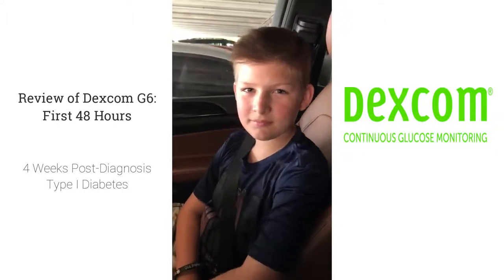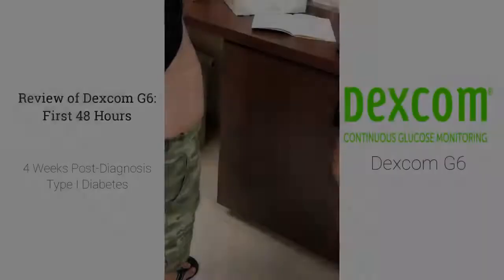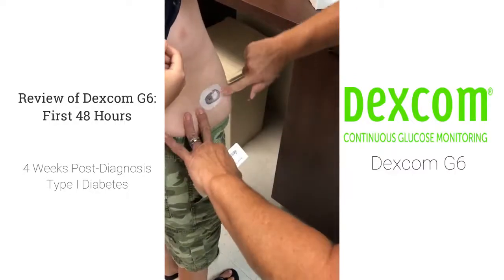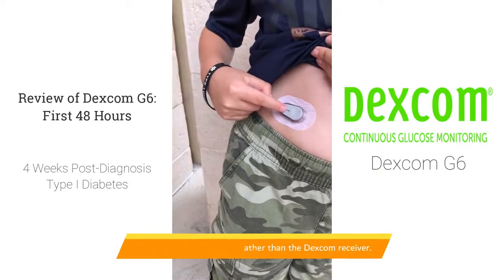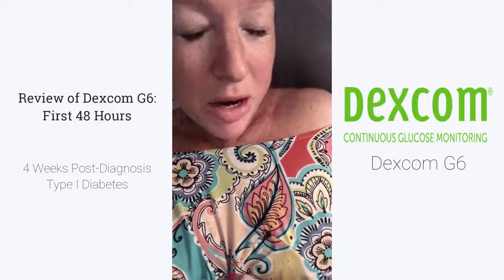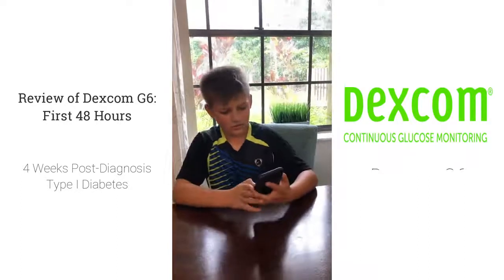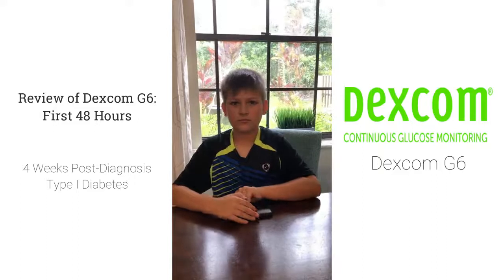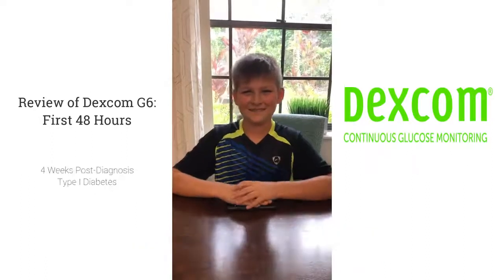First 48 Hours with Dexcom G6. Insertion Review from T1D Kid.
Watch my very first Dexcom Insertion and get my honest review, for the first 48 hours with it!

Just a few weeks ago, I was diagnosed with Type 1 Diabetes, right after my 10th birthday. This past month has been hard, but I was sooo looking forward to at least being able to stop pricking my fingers and having to take my blood so much during the day. Watch to see what I think about Dexcom over the past 48 hours. Leave a comment to let me know how YOU like the Dexcom G6 CGM.

Just hours after I got my Type 1 Diagnosis, my goal, even when I was in my hospital bed, I knew I wanted to be able to use my passion for helping others thru making videos, to help spread the word about what Type 1 Diabetes is. and be a support for those that have it!

This is not at all what I expected, but there's no stopping me. As I always say: Let's get on with it!